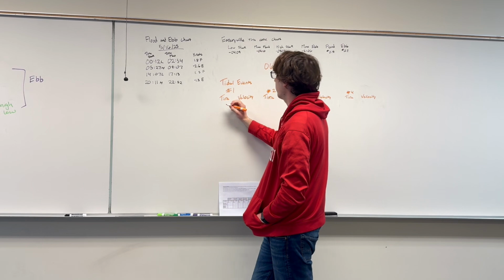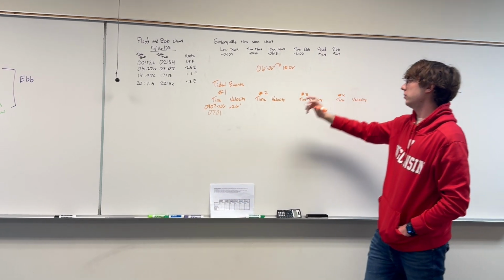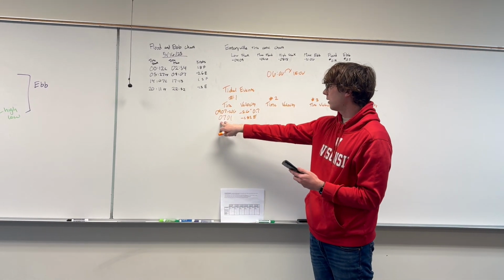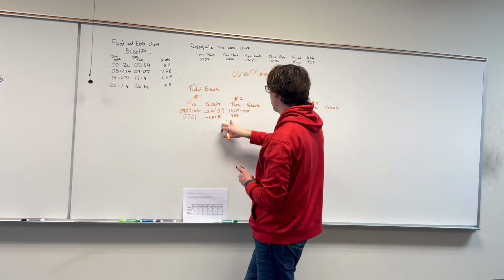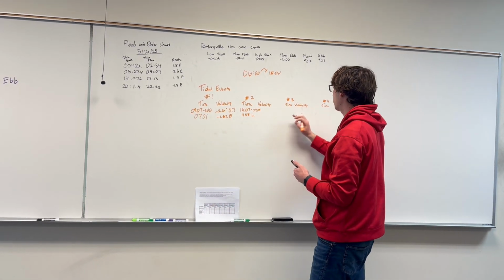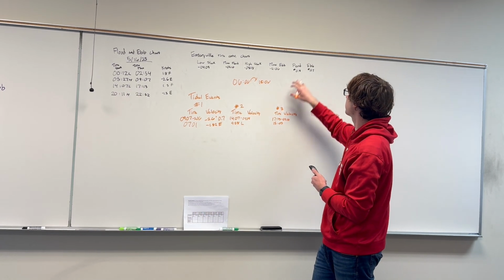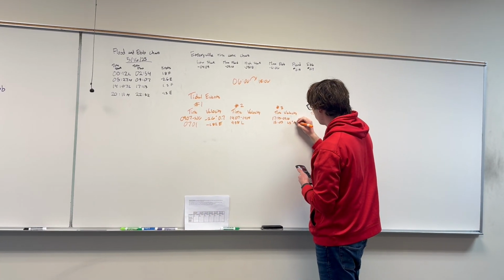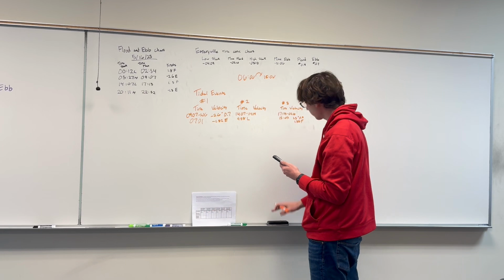How to do: Flood, Ebb, and Slack Conversions